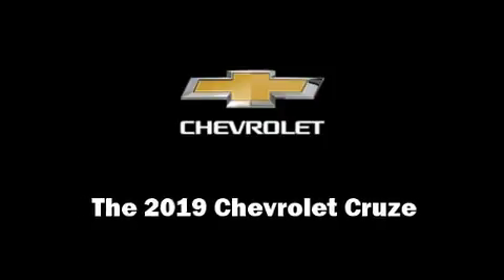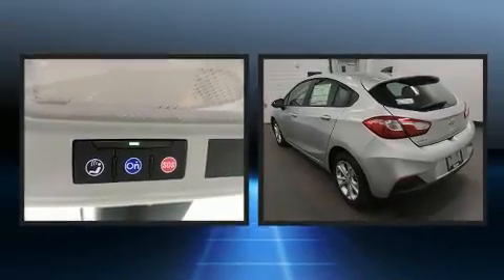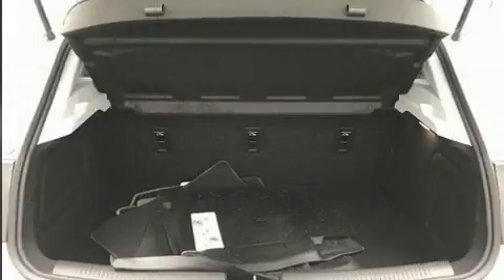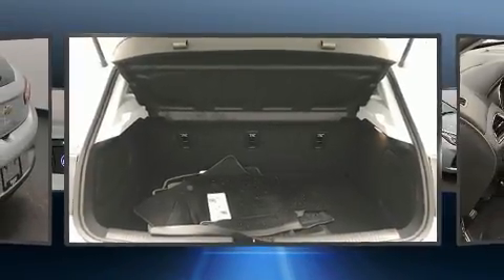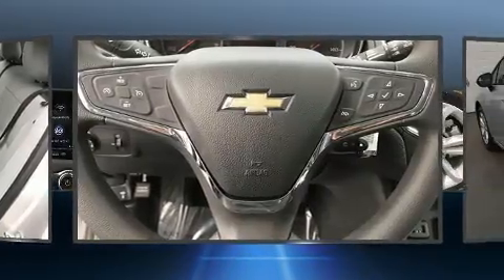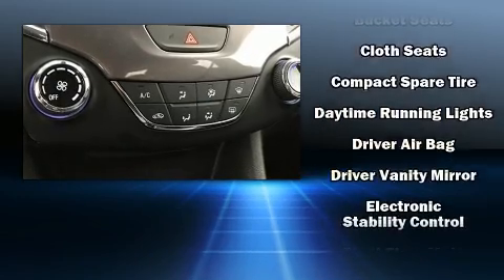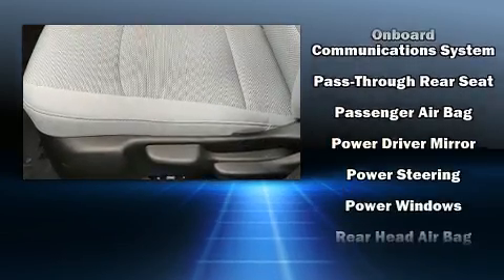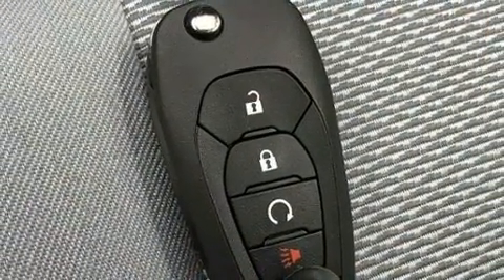2019 Chevrolet Cruze 4dr HB LS in Grand Rapids, MI 49512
Berger Chevrolet
2525 28th St SE

Climb inside the 2019 Chevrolet Cruze. This 4 door, 5 passenger hatchback provides a satisfying ride for all passengers. Performance and efficiency are both prioritized thanks to the efficient 4 cylinder engine, providing a smooth and predictable driving experience. The engine breathes better thanks to a turbocharger, improving both performance and economy. Top features include power windows, front and rear reading lights, front bucket seats, fully automatic headlights, power door mirrors, remote keyless entry, rear wipers, and air conditioning. Storage solutions are integrated throughout the interior, demonstrating thoughtful attention to detail. Audio features include an AM/FM radio, and 4 speakers, providing excellent sound throughout the cabin. Chevrolet also prioritized safety and security with features such as: dual front impact airbags with occupant sensing airbag, front and rear side impact airbags, traction control, brake assist, a security system, onStar, and 4 wheel disc brakes with ABS. With electronic stability control supplementing mechanical systems, you'll maintain precise command of the roadway. We know that you have high expectations, and we enjoy the challenge of meeting and exceeding them! Stop by our dealership or give us a call for more information.